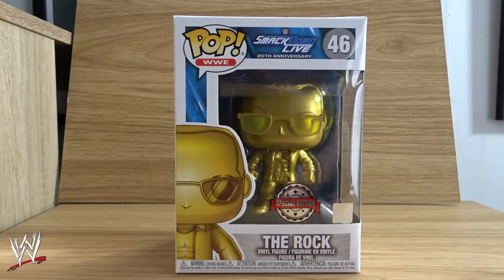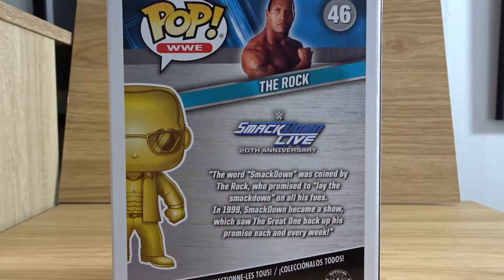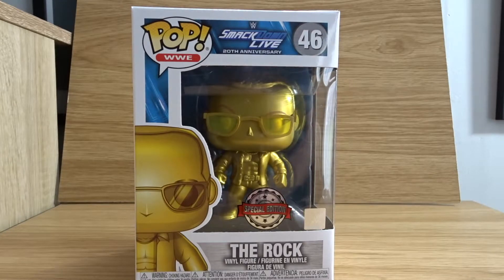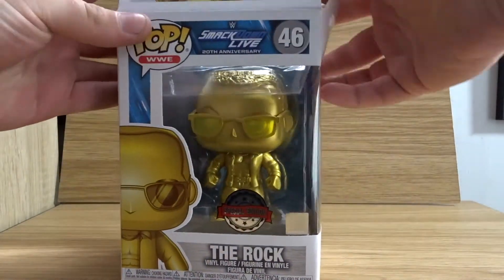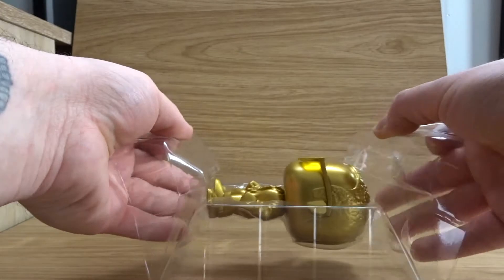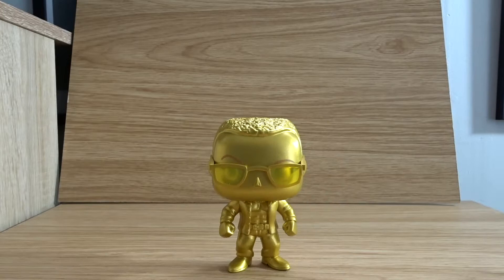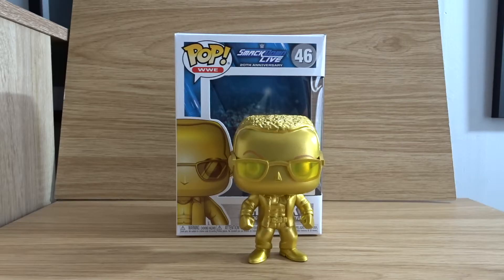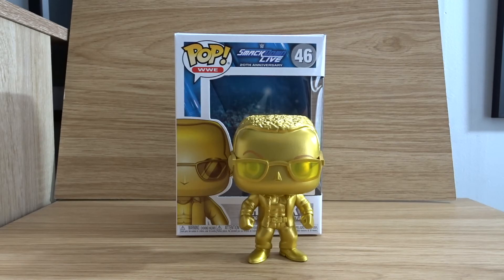WWE Smackdown! 20th Anniversary The Rock Gold Metallic Pop Vinyl Unboxing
Hey all Anthony here and this is my WWE Smackdown! 20th Anniversary The Rock Gold Metallic Pop Vinyl Unboxing.